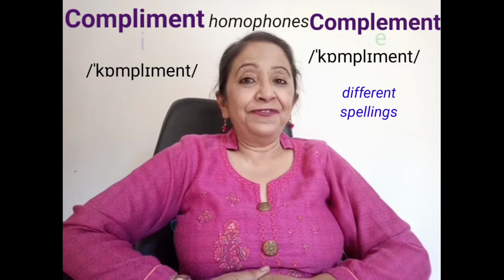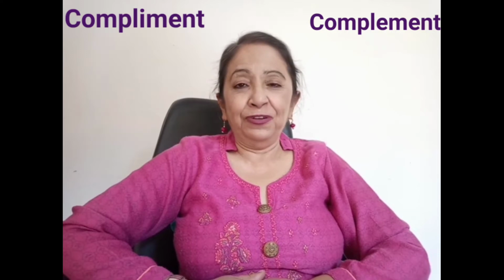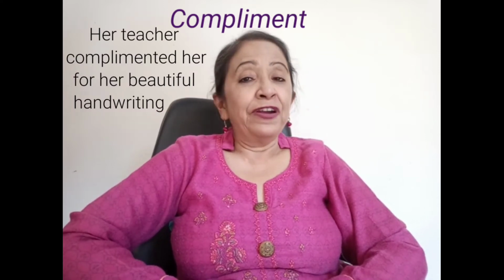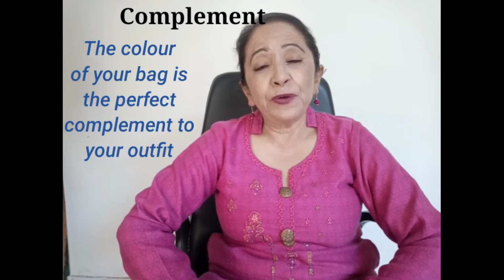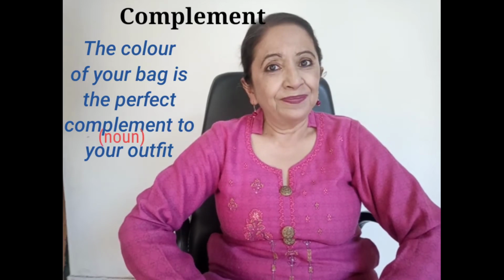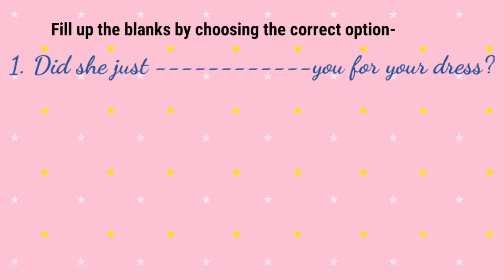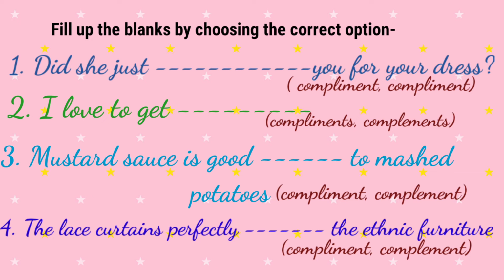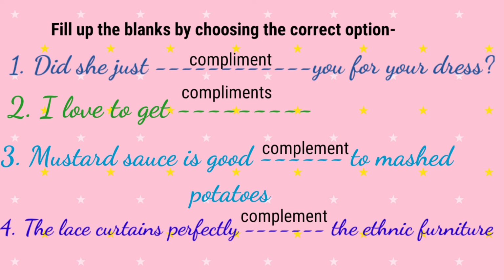Difference between-Compliment & Complement#learnenglishwithshivani#compliment&complement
Difference between Compliment and Complement